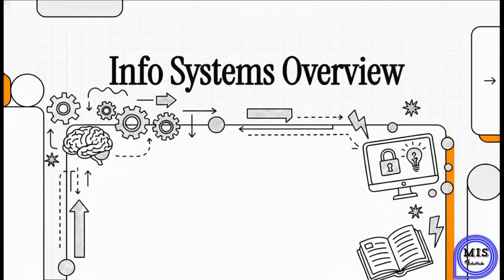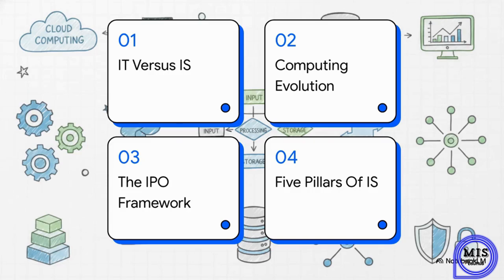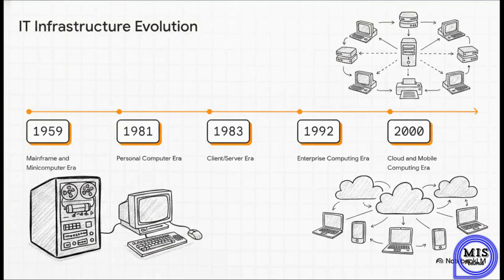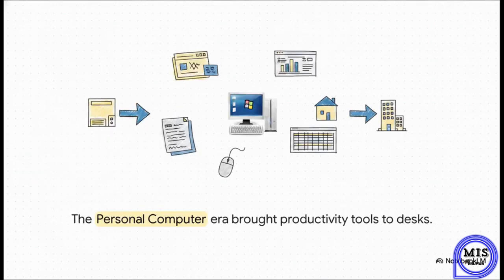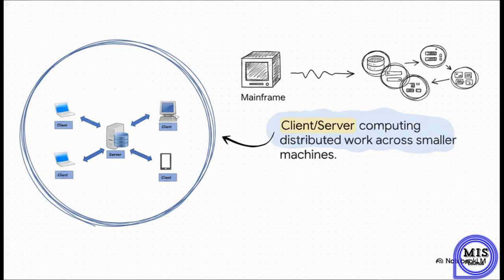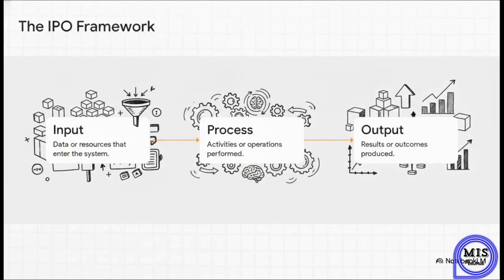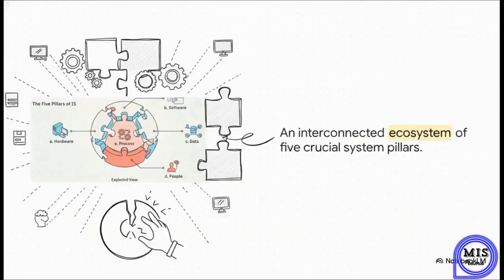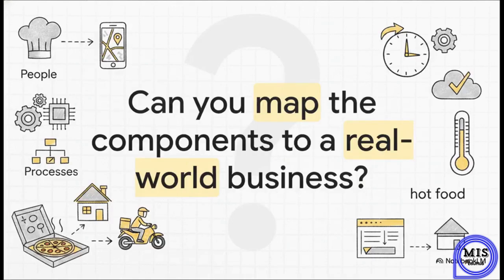MIS EduHub (MEH) : Video Lecture Topic 1 MIS DPB20042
MIS EduHub (MEH) | Video Lecture – Topic 1: Overview Of
Information Systems

This video introduces the fundamental concepts of Information Systems and explains their role in supporting modern business operations. Students will explore the definition of information systems, their key components, and how they help organizations improve decision-making, efficiency, and overall performance